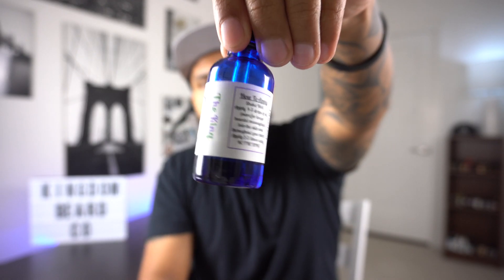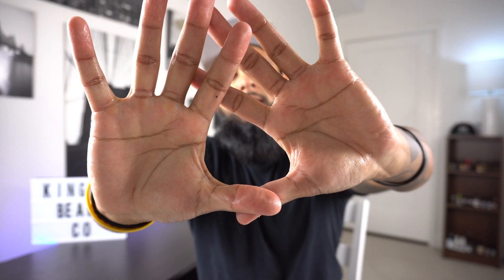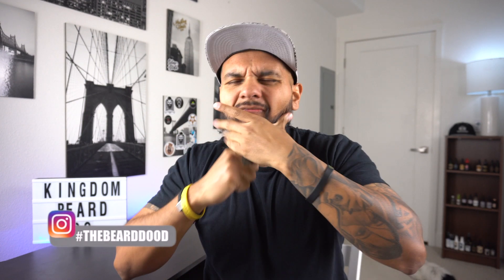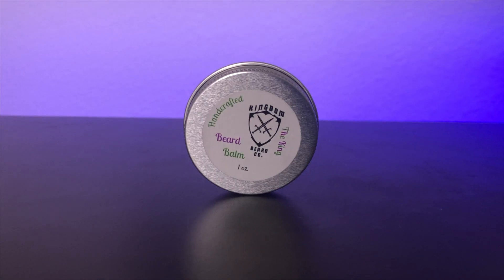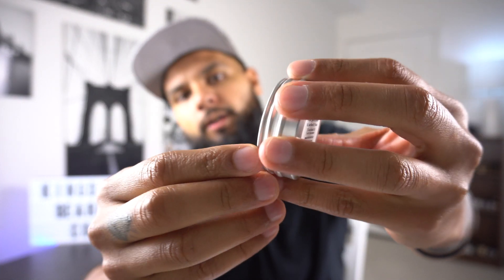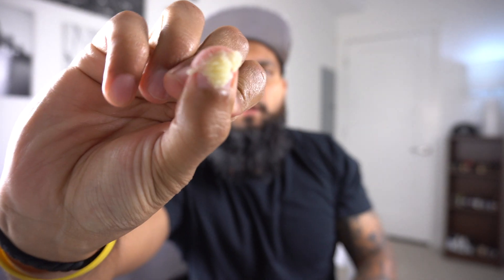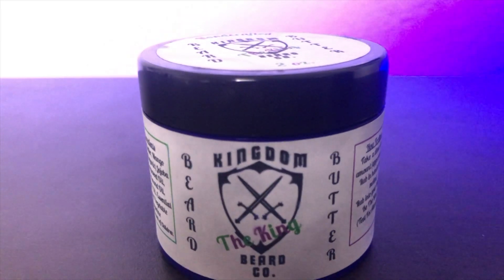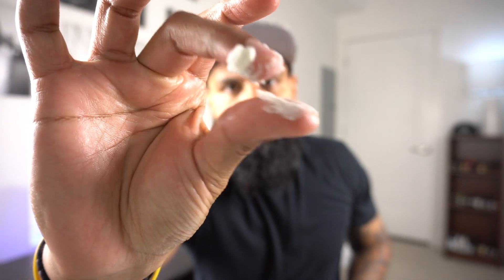KINGDOM BEARD CO: THE KING Beard oil.balm & butter review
hey Doods! check out my review on kingdom beard company, In this video I review the beard oil beard balm and beard butter.